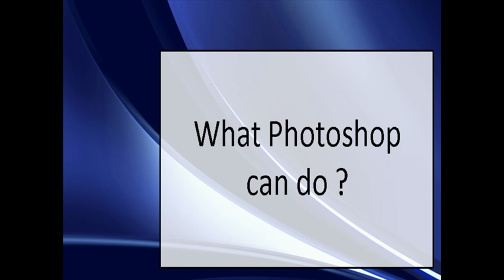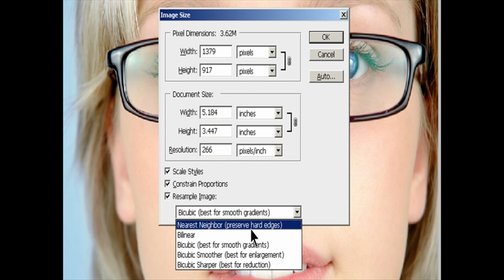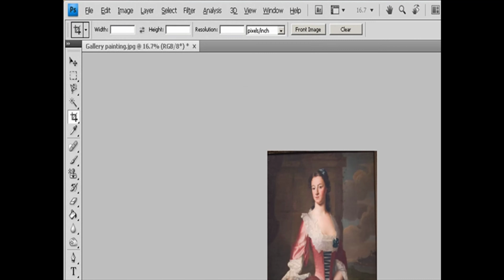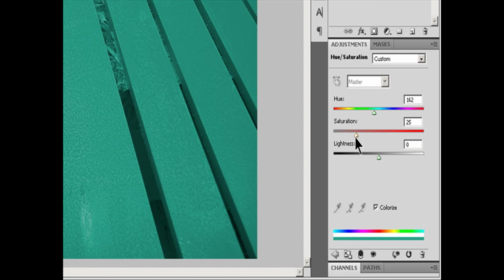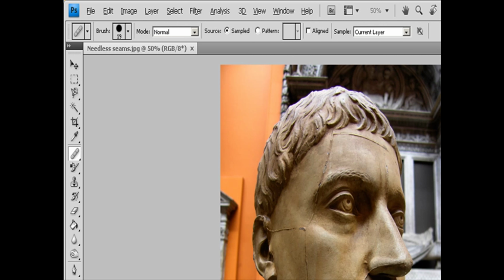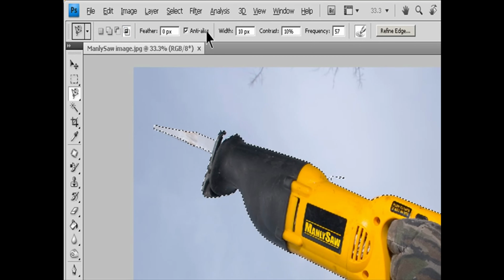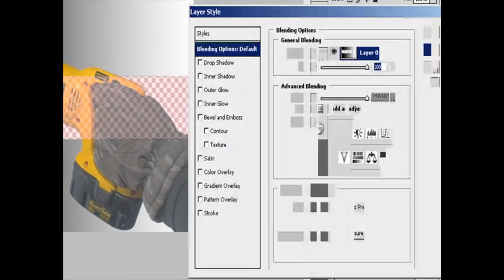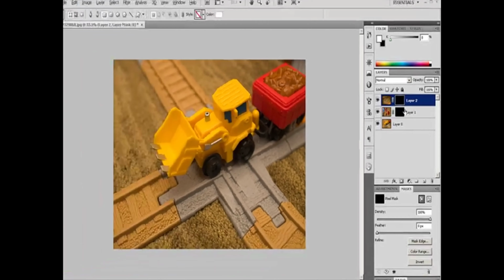Make money online from editing photos from Photoshop CS Mastery video course